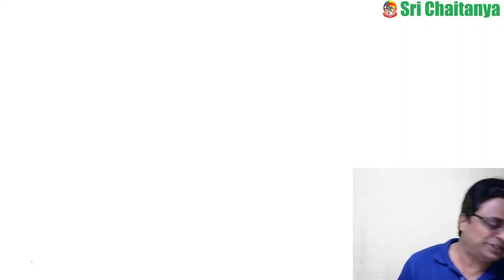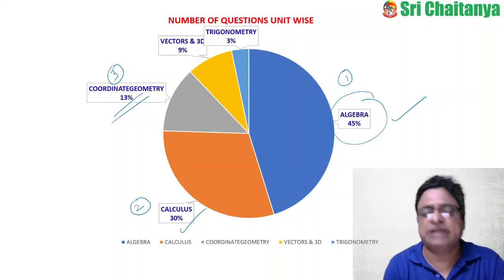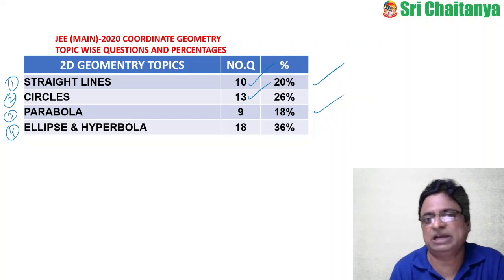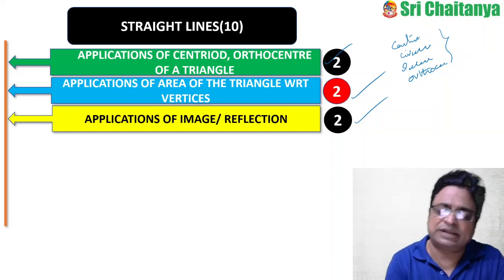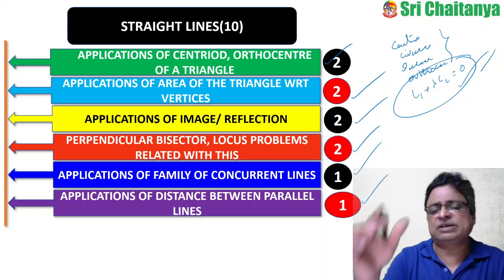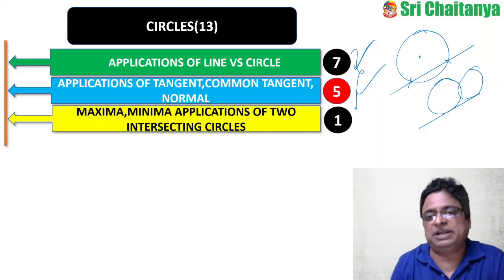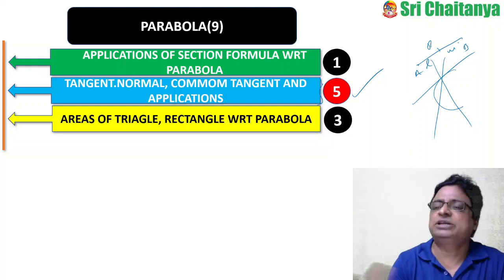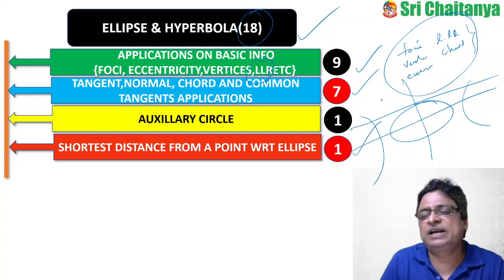JEE(MAIN)2020 COORDINATE GEOMETRY CONCEPTS AND QUESTIONS ANALYSIS||BY:-M UMASANKAR||IITKANPUR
IN THIS VIDEO WE HAVE CONCENTRATED ON DETAILED ANALYSIS OF QUESTIONS AND NUMBER OF QUESTIONS CAME UNDER COORDINATE GEOMETRY IN JEE MAIN 2020 ALL 16 MATHEMATICS PAPERS AND CONCEPTS BEHIND THEM.VERY USEFUL FOR JEE MAIN 2021 ASPIRANTS.
VI)SCORING MORE THAN 90 OUT OF 100 IN JEE MATHS BY 20 X 21 TECHENIQUE JUST IN 50 DAYS
VII) CHEMISTRY 30 DAYS PREPARATION PLAN FOR JEE MAIN 2021